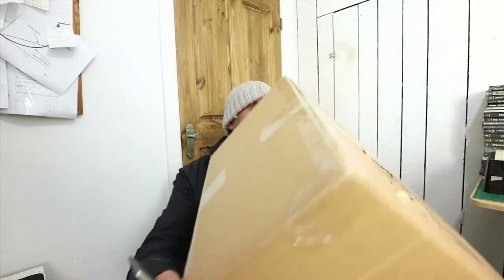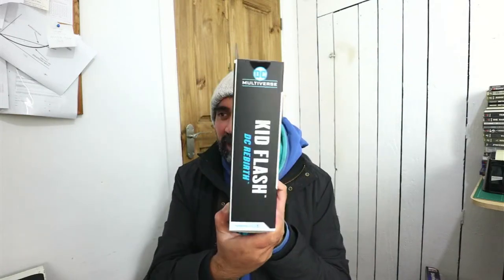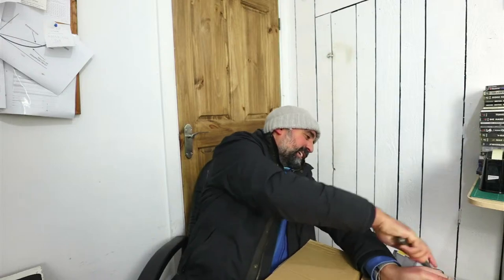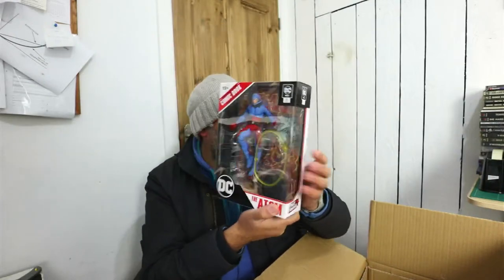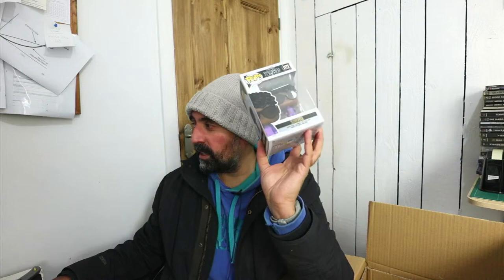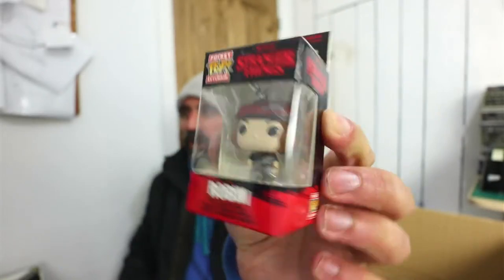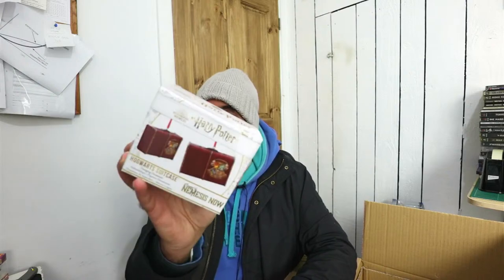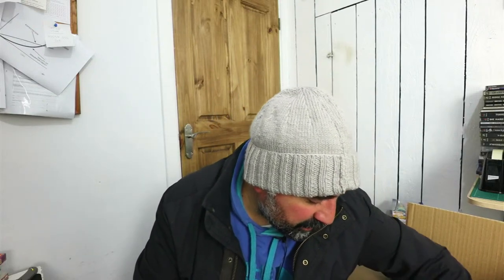New Stock Unboxing For Our Pop Culture Shop!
I thought I would pop pon for a lil live stream to share some new goodies!